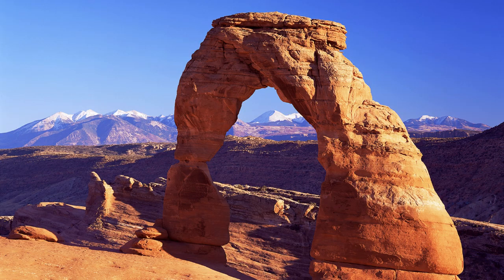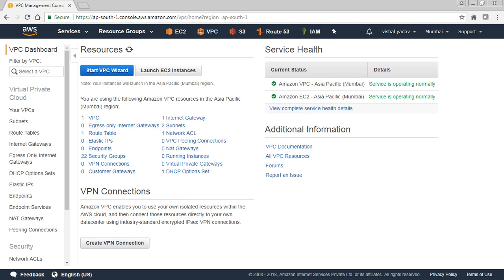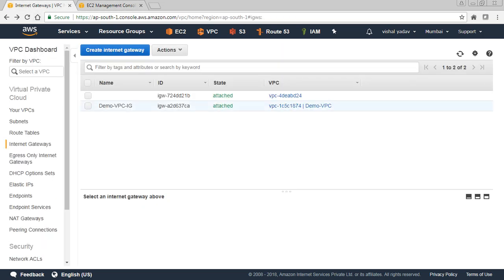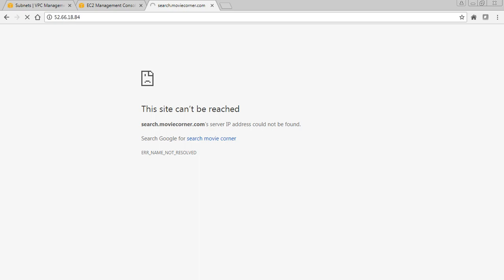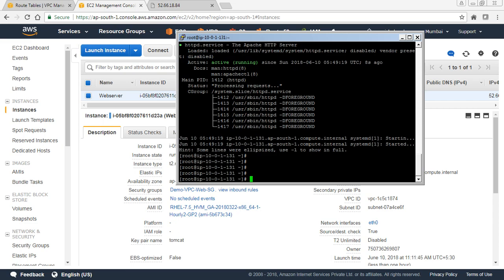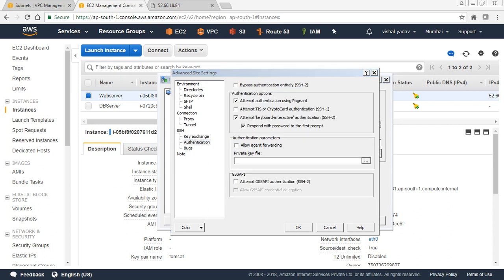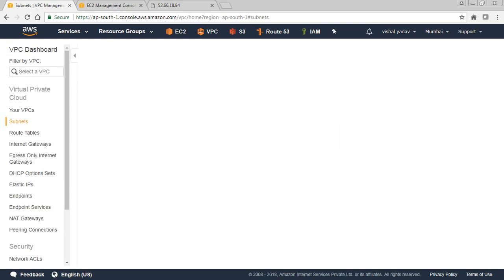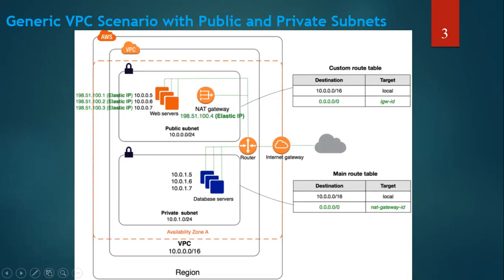AWS VPC Demo and Tutorial Step By Step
AWS VPC Demo and Tutorial Step By Step with Public & Private Subnets, Internet Gateway , Routing Tables, NAT Gateway